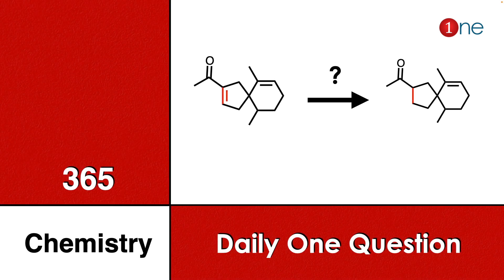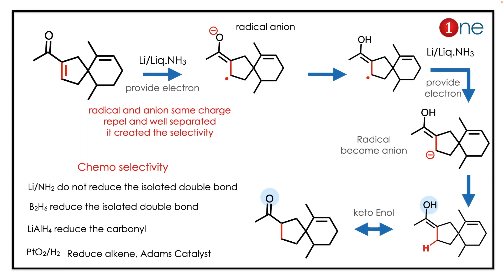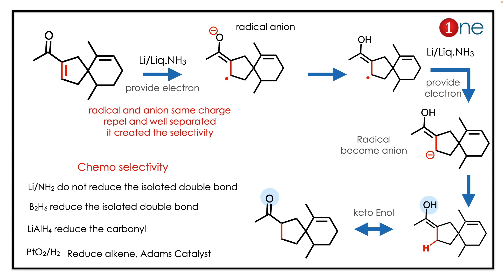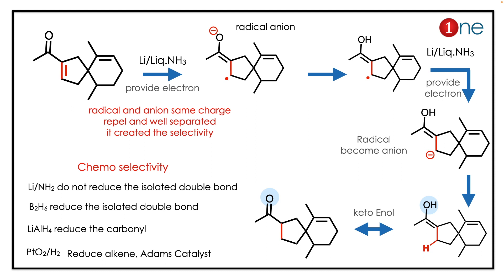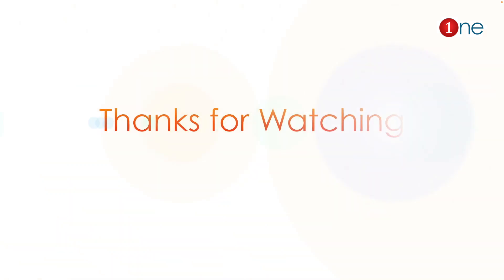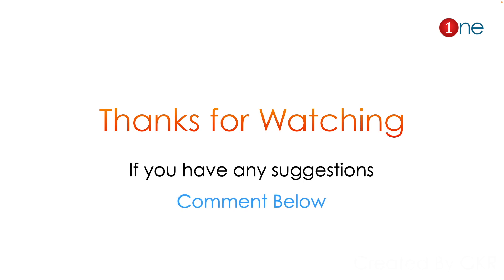Regioselectivity | 365 Chemistry | Problem | Question | Solved | Solution | One Chemistry